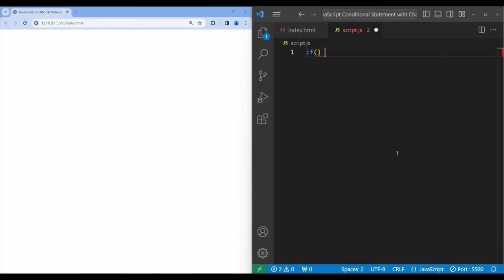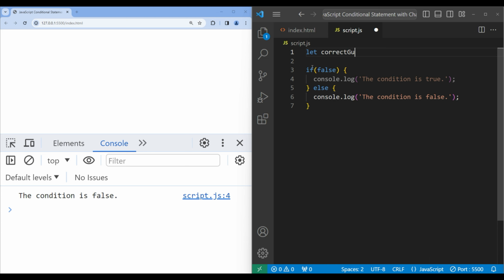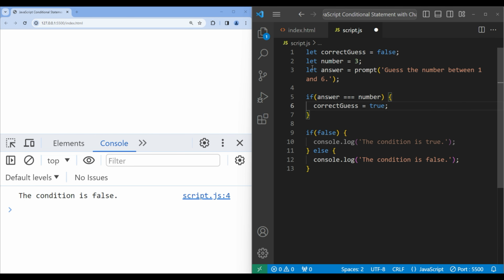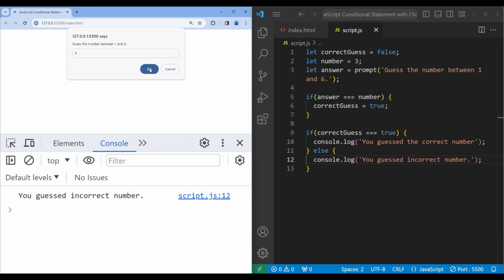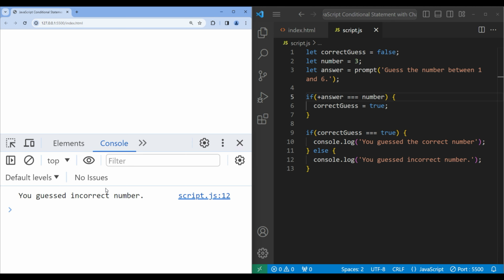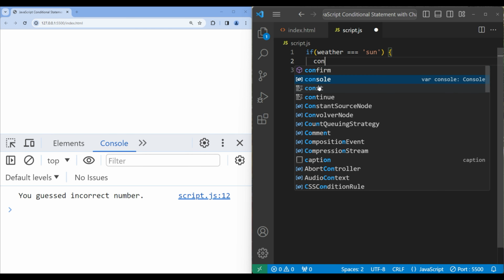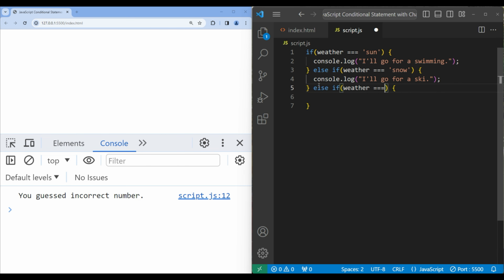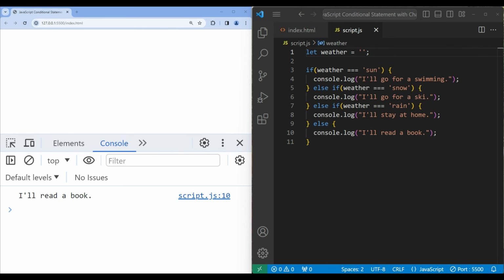JavaScript Conditional Statement #3 - Boolean values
Introduction:
Learn about Boolean values and else if statements in JavaScript! Plus, join us as we create a fun number guessing program. Let's code and have some fun together!